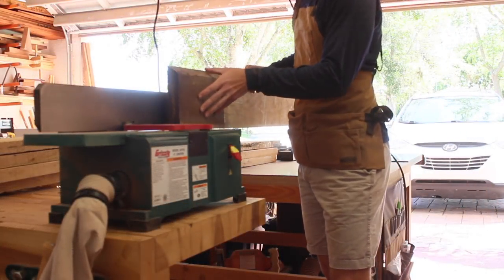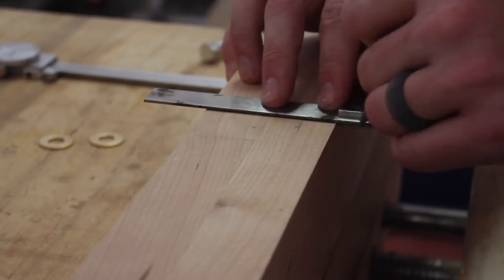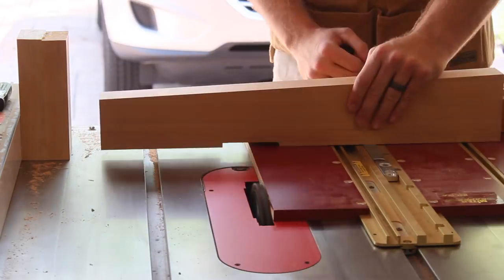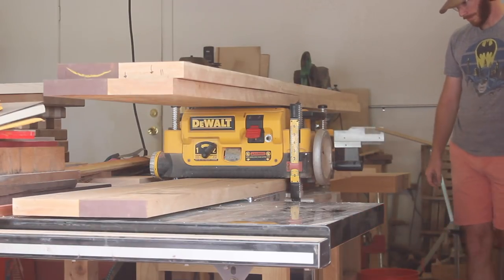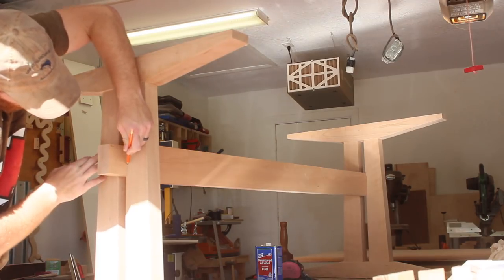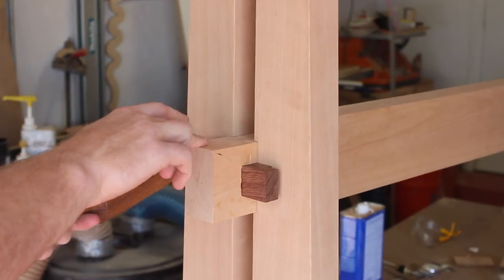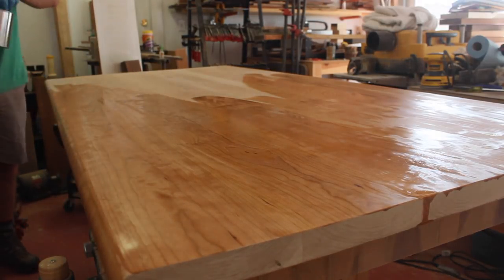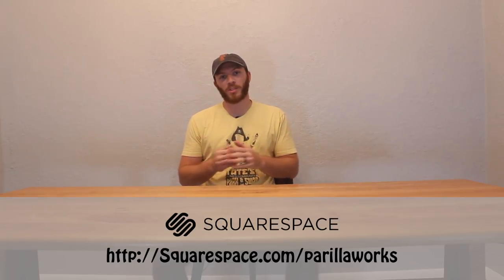Making a Cherry Trestle Table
This was a pretty fun build. The table top is 6' x 3' and should seat 6 people comfortably with room for a few more if need be.

¼” Spiral Flush Trim Bit
Narex Chisels